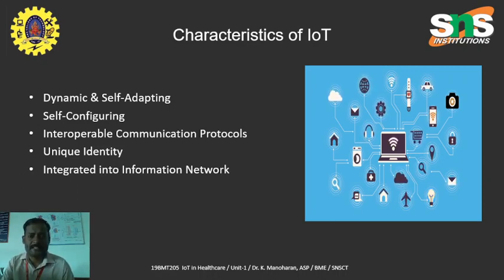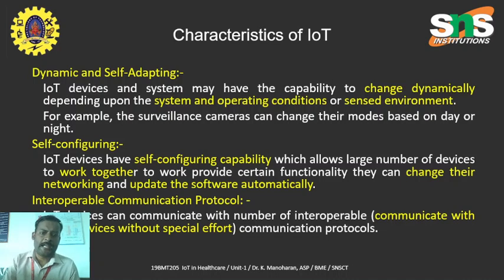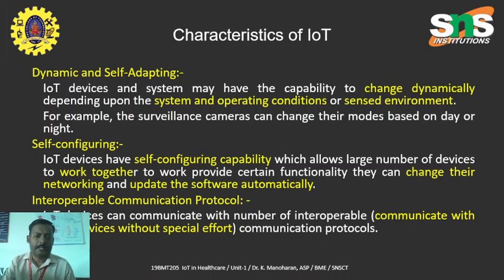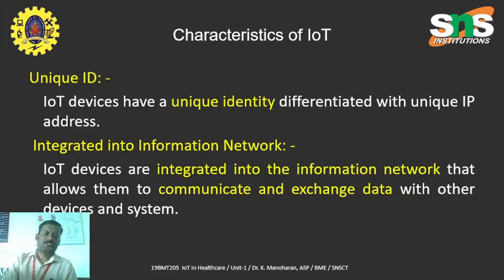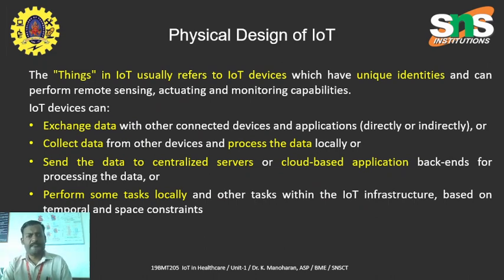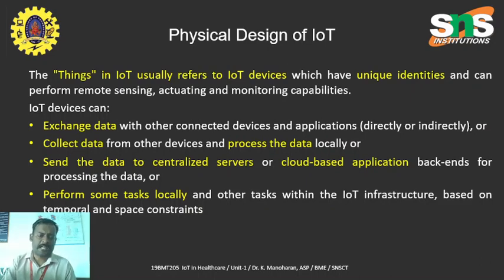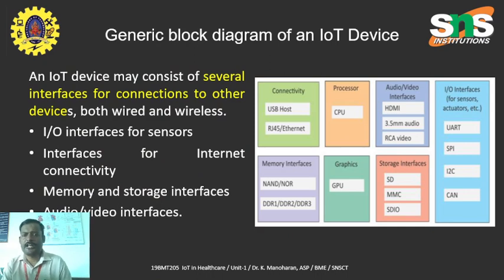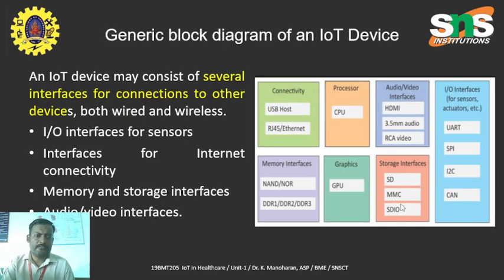Characteristics of IoT